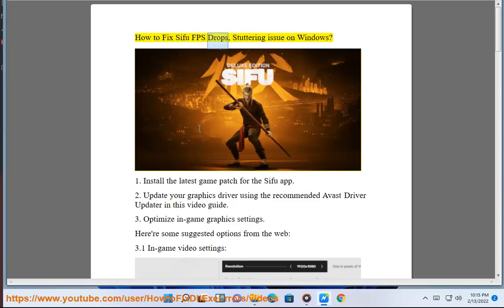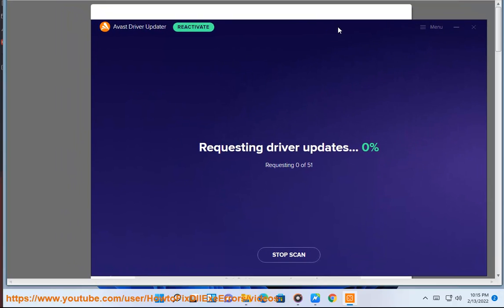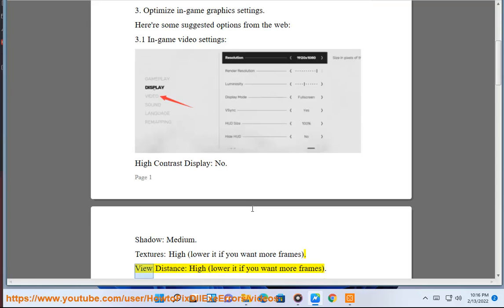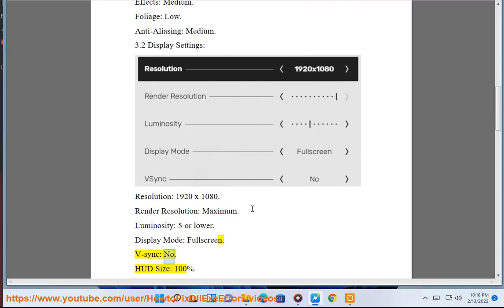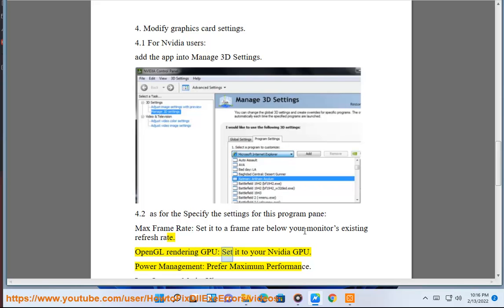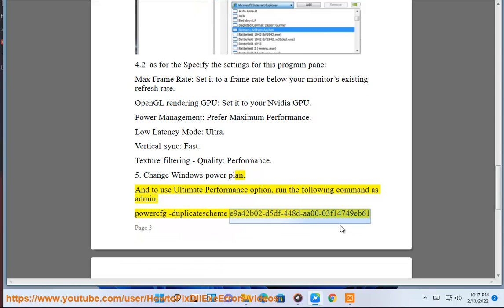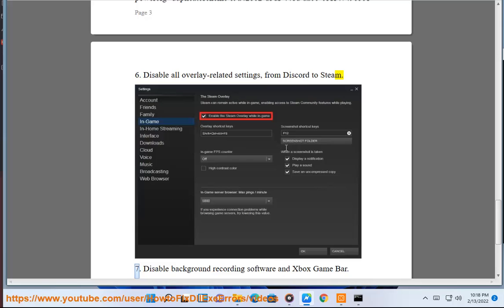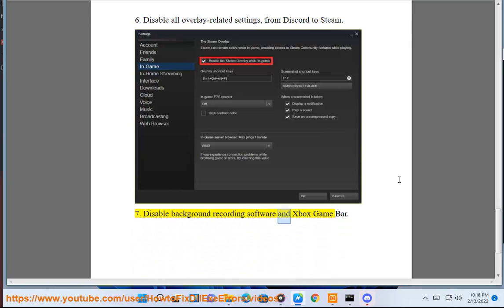Fix Sifu FPS Drops & Stuttering issue on Windows 11/10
Here's how to Fix Sifu FPS Drops & Stuttering issue on Windows 11/10. Run Avast Driver Updater@ to keep your device drivers up-to-date, easily & effectively.